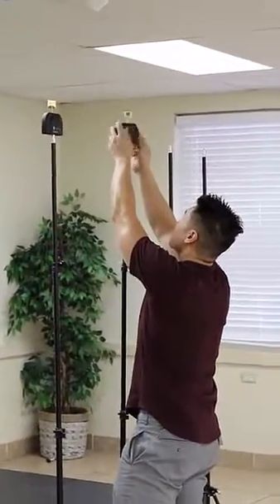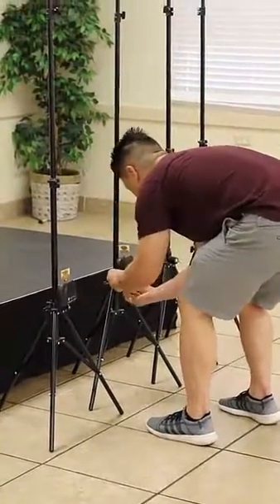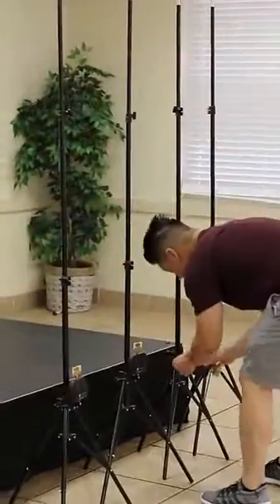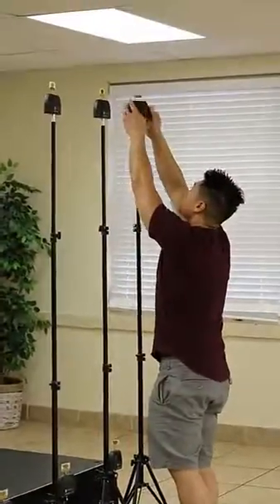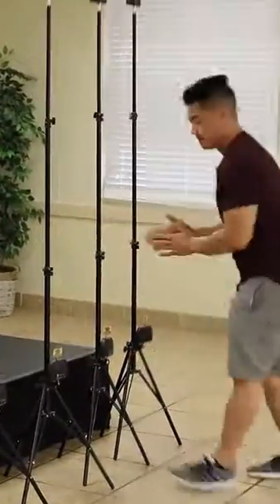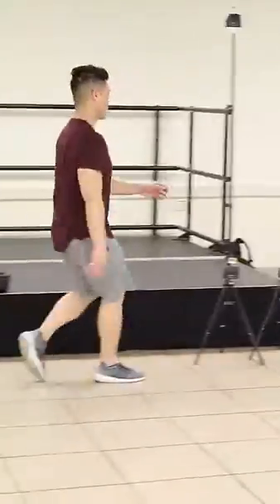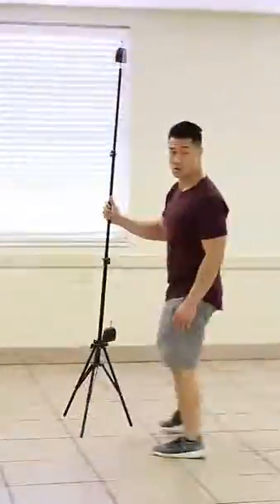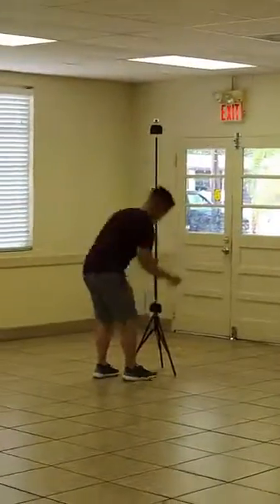IndoTraq - How to Setup Anchors for Position Tracking System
This how to video shows how fast and simple it is to setup the anchors for the IndoTraq position tracking system also known as the indoor positioning system. Once anchors are setup, the system can be used for applications such as location based virtual reality, augmented reality, autonomous drones, etc...

IndoTraq.com